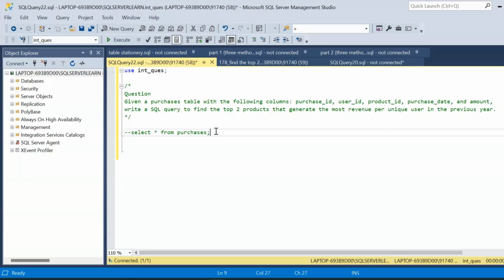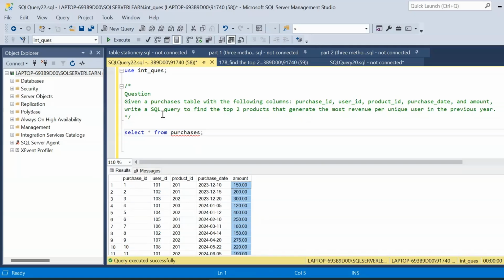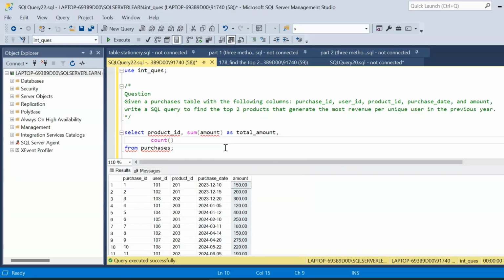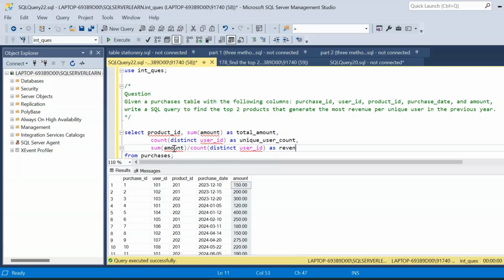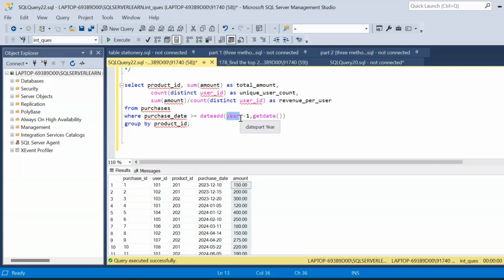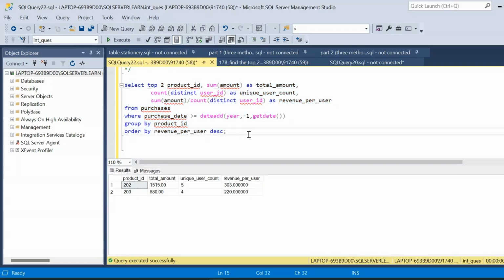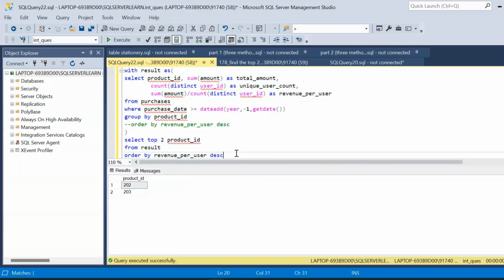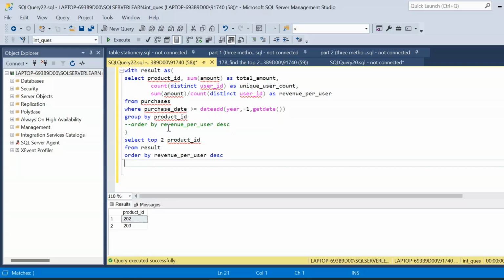SQL Screening Interview Questions || Test Your SQL Skills with Foundational Queries and Techniques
In this video we will go through a sql interview question to test your sql foundational skills and knowledge.